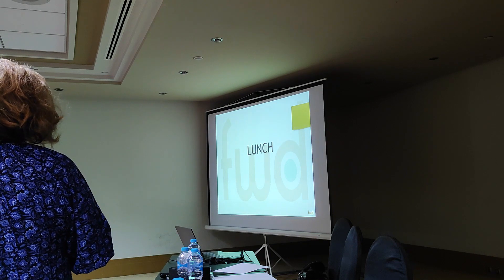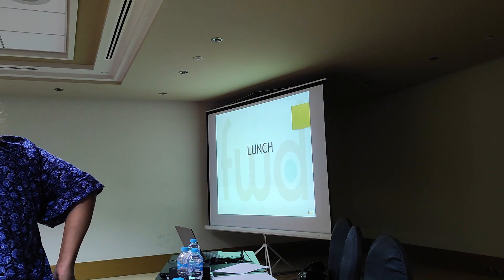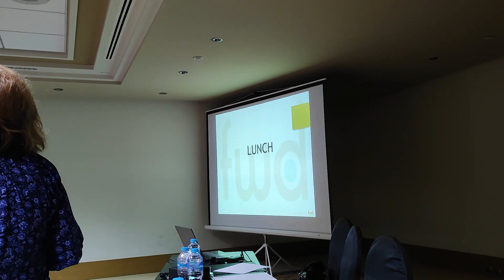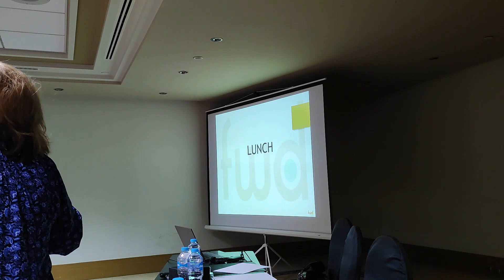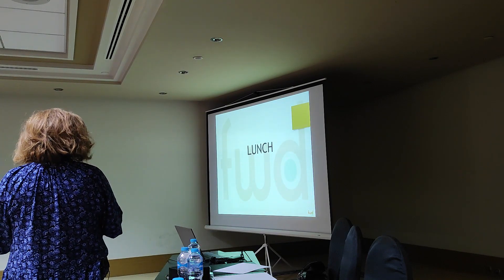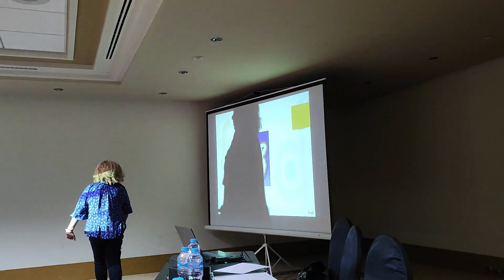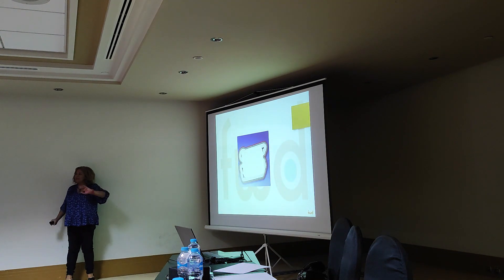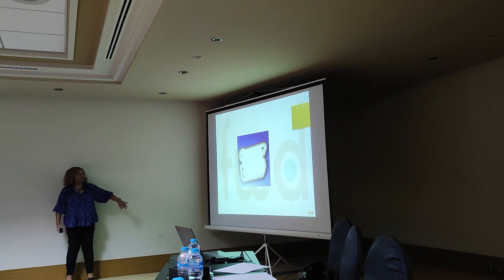Train the customer brain or don't ?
Art directors need to learn that the brain has been trained over time to view standard forms ..does this kill creativity ? No but you need to be aware not to go out of the brain comfort zone so as no to reject the brand .

Extracts from Winning communication workshop By Dahlia Zayed